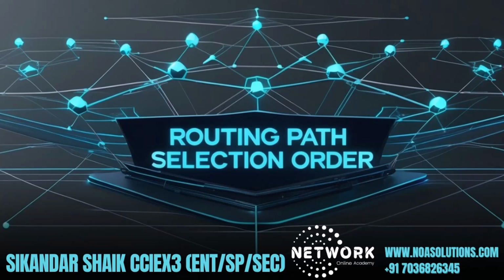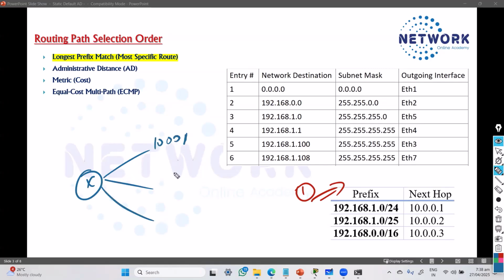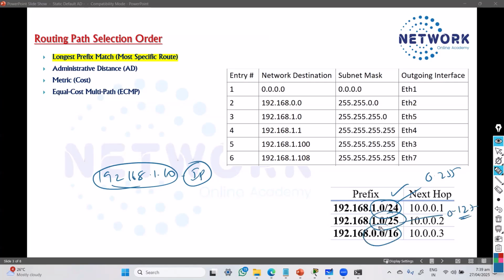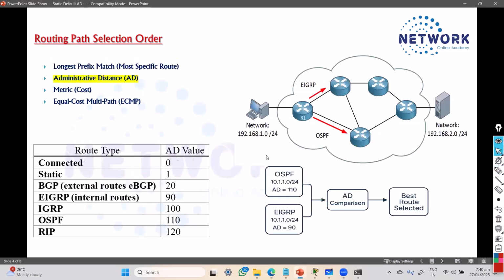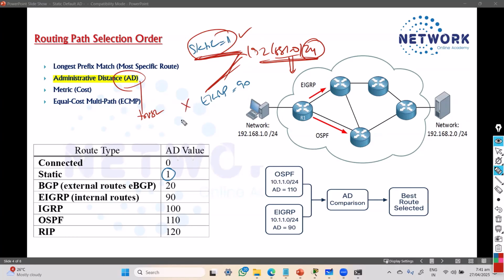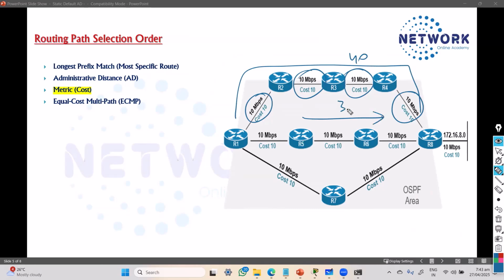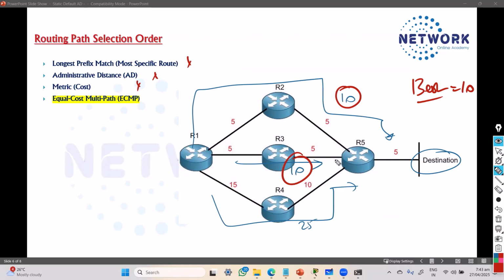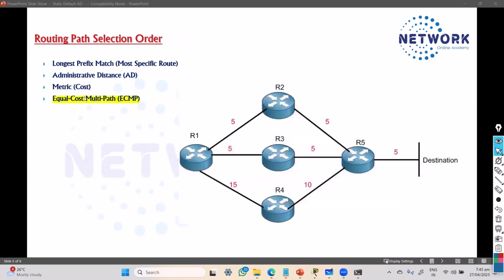003 Routing Patrh Selection Order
Welcome to this detailed session on Routing Path Selection Order, explained by Sikandar Shaik — a trusted name in the world of networking education! In this video, we focus on the important topic of Routing Path Selection as part of networking fundamentals, crucial for anyone preparing for CCNA, CCNP, or working in real-world network environments.

Understanding how a router selects the best path to send data is essential for building efficient and stable networks. In this session, Sikandar Shaik breaks down the entire process of path selection step-by-step, making it simple and easy to understand. We will cover the rules routers follow when multiple routing protocols are in use and how administrative distance and metric values influence the decision-making process.

You will learn how routers prioritize different routing sources like directly connected routes, static routes, and dynamic protocols such as RIP, OSPF, EIGRP, and BGP. Sikandar Shaik explains the internal working logic of routers with practical examples, helping you visualize how a router chooses the best path in real-world scenarios.

This video is an essential watch if you want to solidify your concepts on how routing decisions are made and prepare effectively for certification exams. Even if you're already in the industry, mastering routing path selection order will help you troubleshoot network issues more confidently and design better networks.